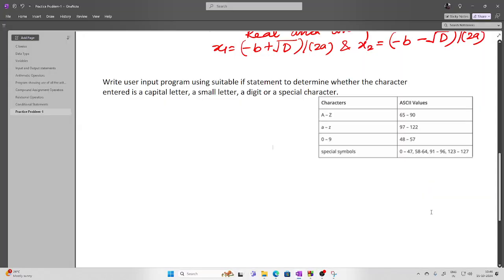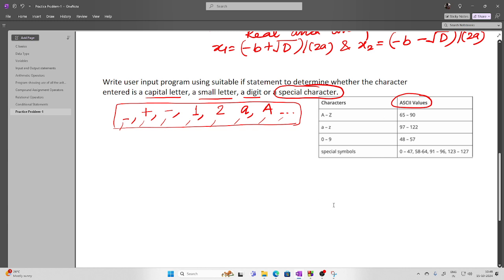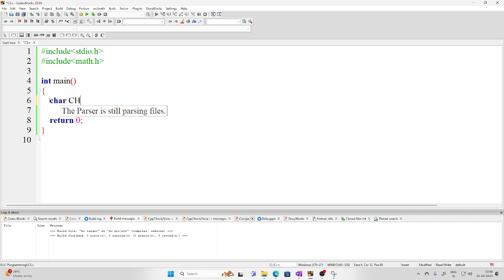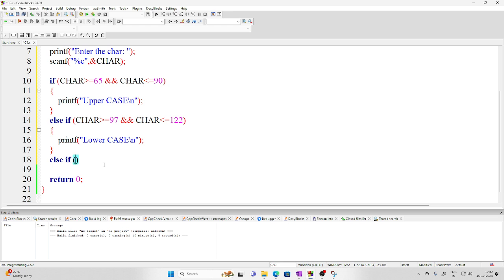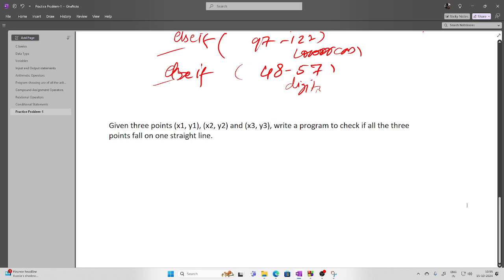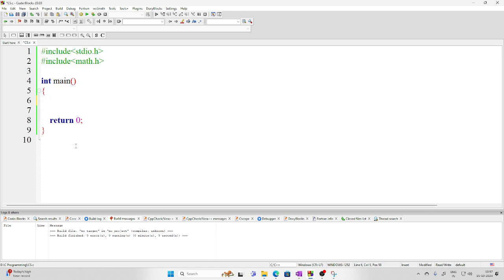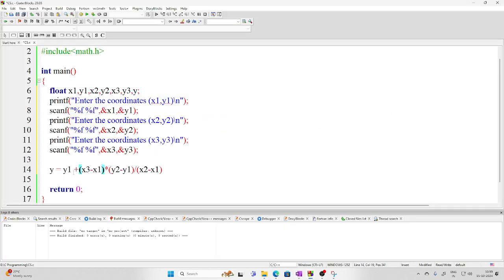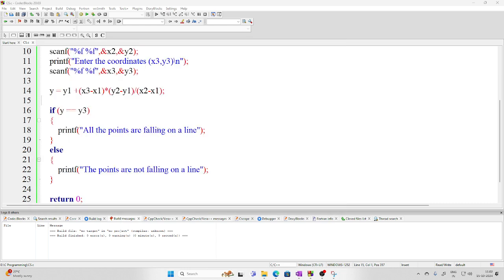Practice Problems on Conditional Statements (Part-2)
In this video two problems (as shown below) are solved using conditional statements.
1) Write user input program using suitable if statement to determine whether the character entered is a capital letter, a small letter, a digit or a special character.
2) Given three points (x1, y1), (x2, y2) and (x3, y3), write a program to check if all the three points fall on one straight line.